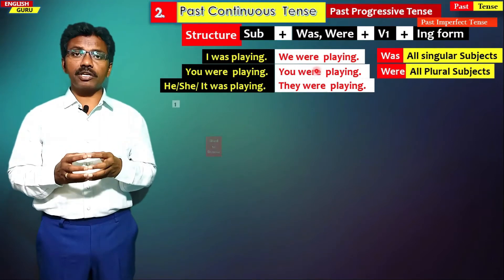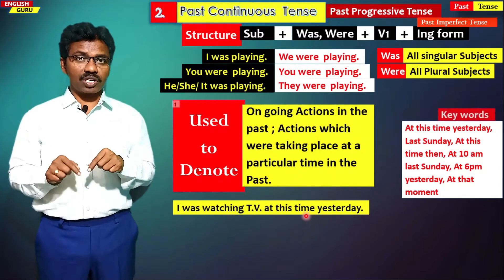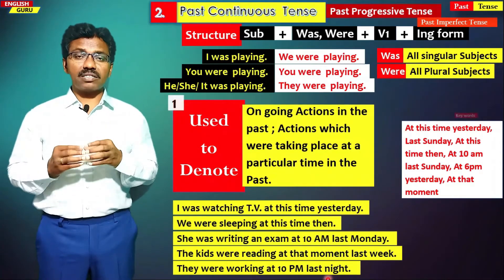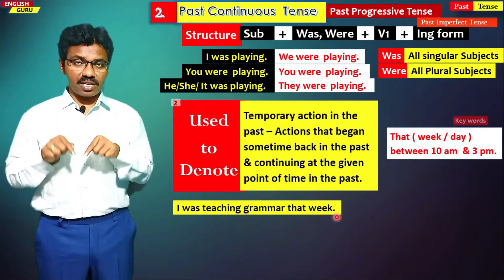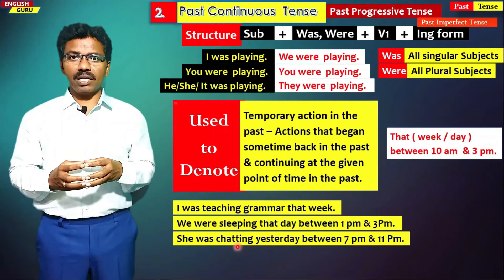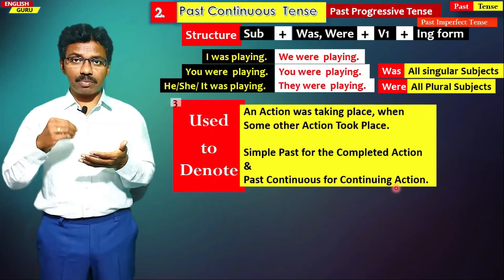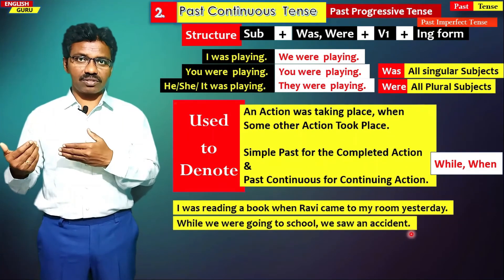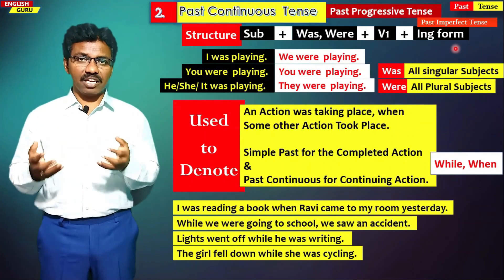Past Continuous Tense - Easy English Explanation